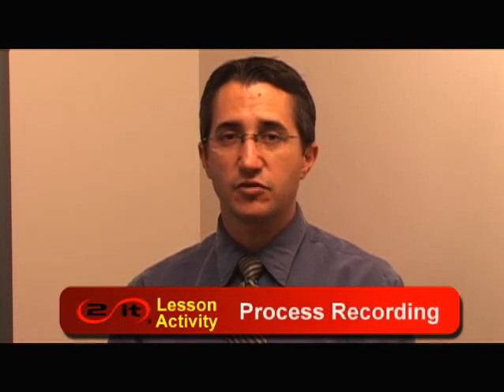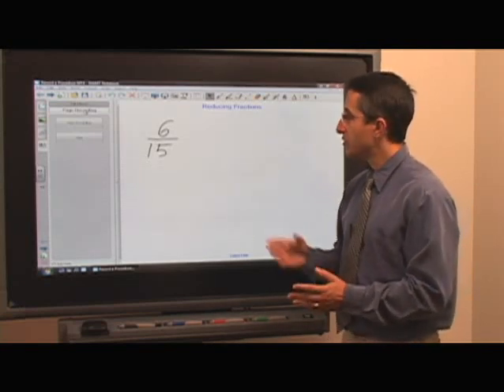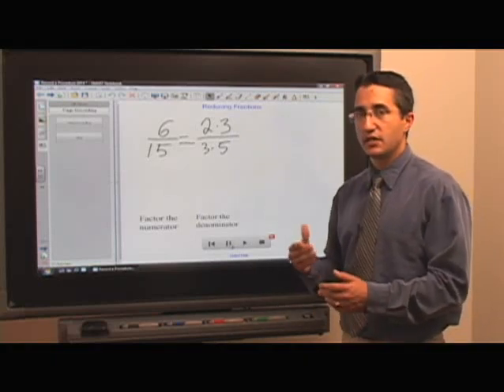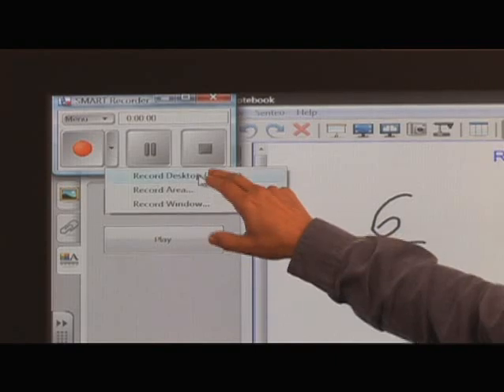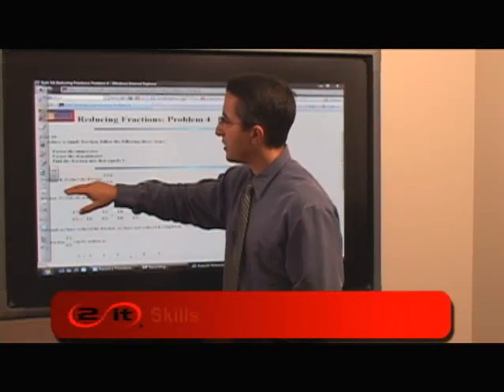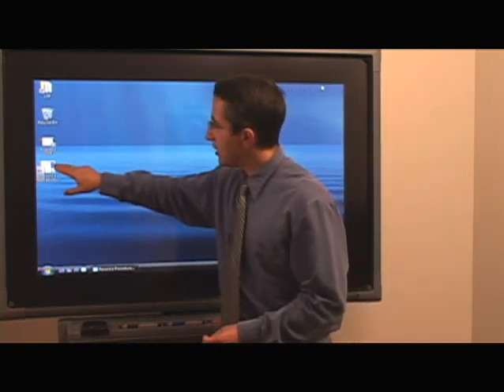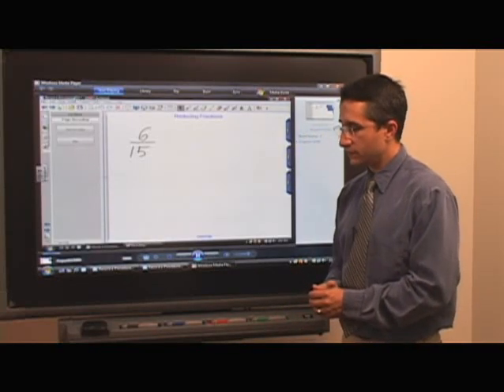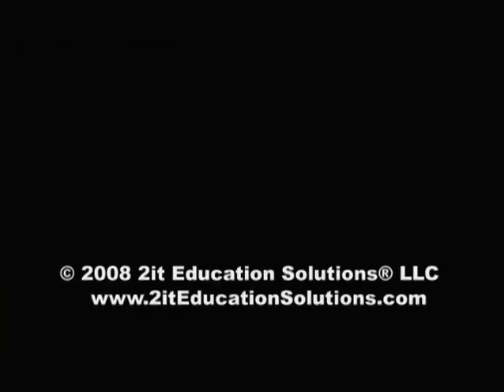2it Math Process Recording SMART Board Notebook Recorder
Be More Dynamic and Effective with Your SMART board Today with 2 hours FREE On Demand Video Training at 2it Education Solutions.
Record the steps of any process, from reducing a fraction to order of operations, using two techniques. Create a video file (with audio) using SMART Recorder that records actions in any program, including the Ink Layer. Record all actions made on a Notebook page (without audio) using the page record tool.